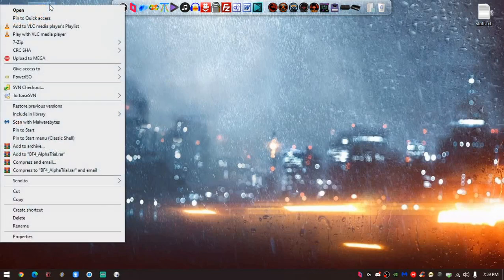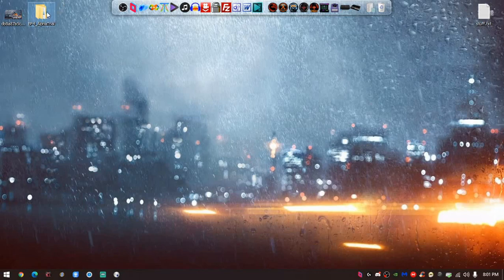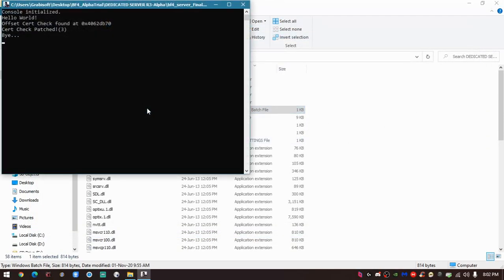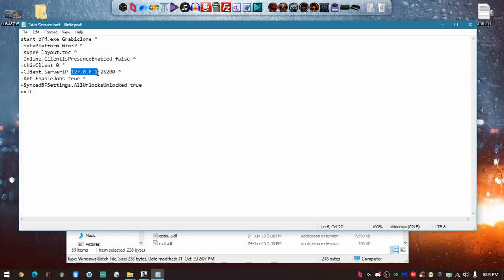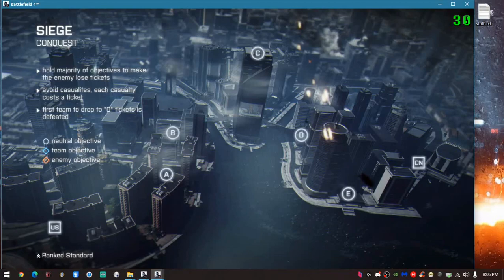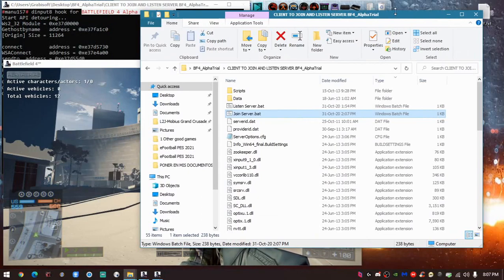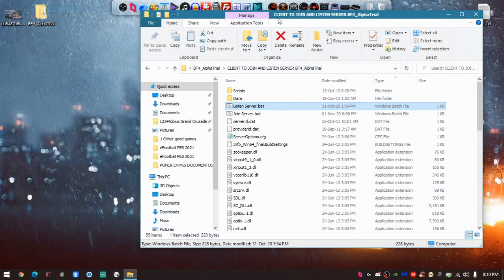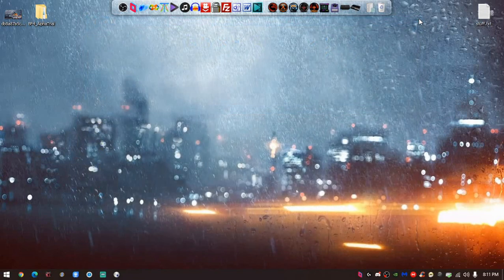Battlefield 4 Alpha Trial - Server Tutorial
Thanks to: filter, manu157, Andersson799 and the rest of community